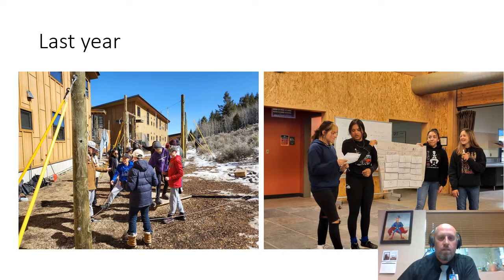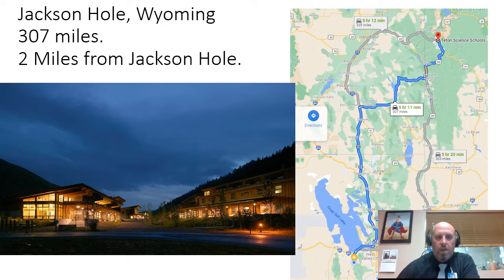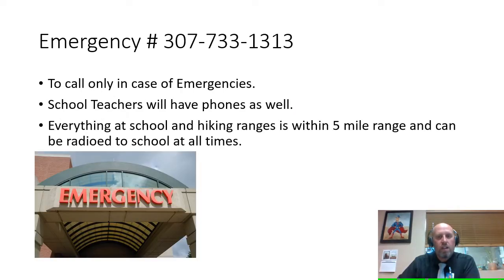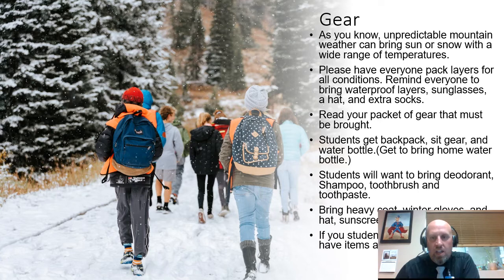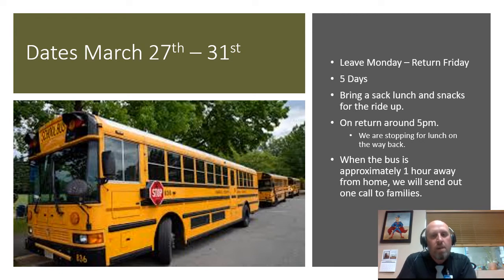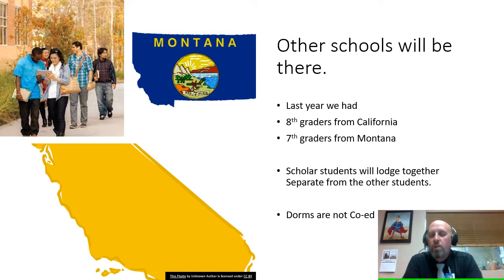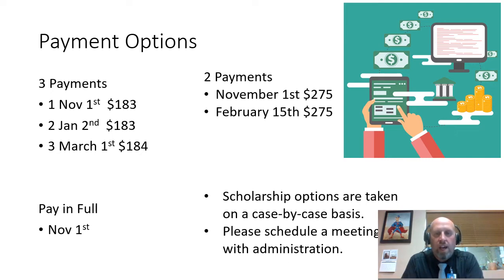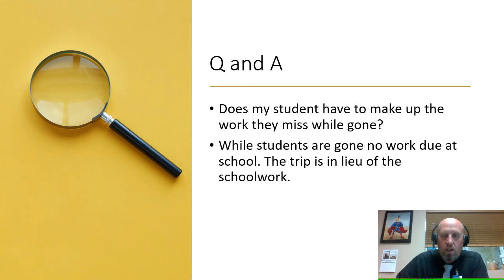Teton Science School Meeting 10-26-22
Here is the presentation for the Teton Science school on 10-26-22